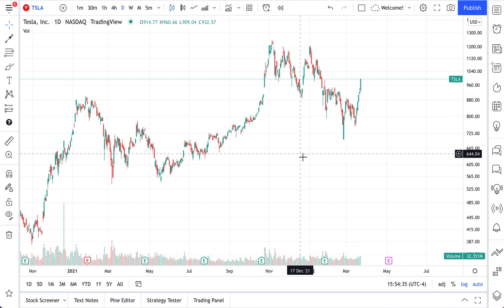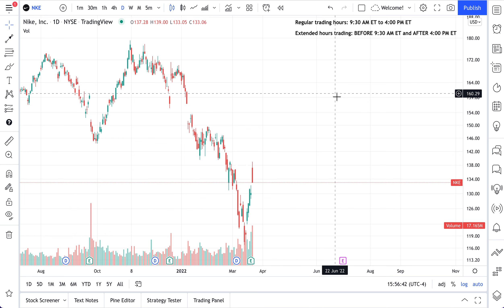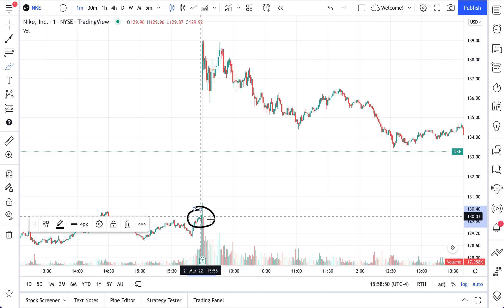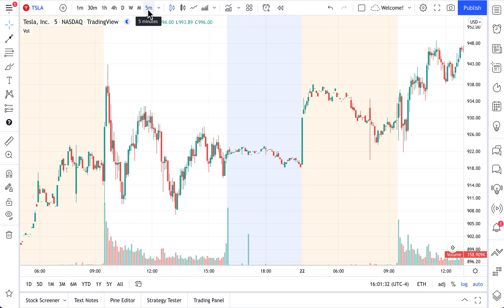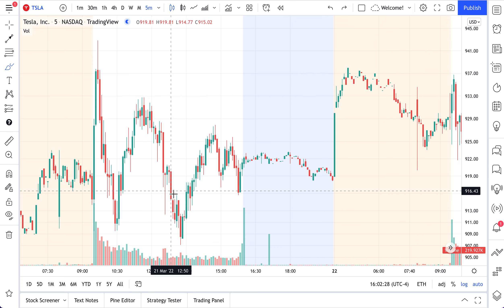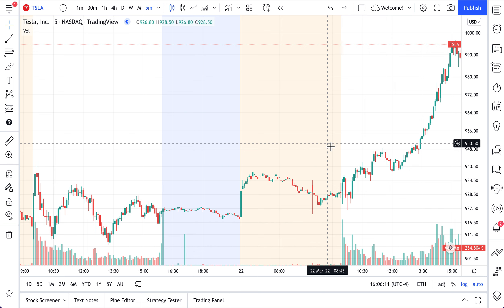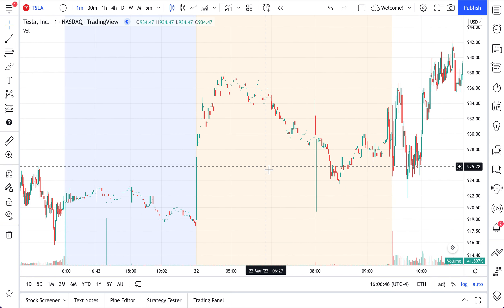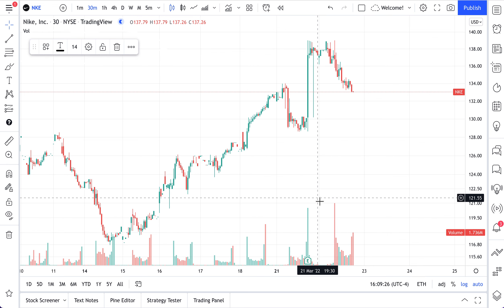How to Chart Extended Hours: Tutorial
Hey everyone, here's a guide on how chart extended hours (pre-market and after-hours) on TradingView.

This is a commonly asked question!

We also talk about some other tips.

As always, please ask questions or comments below.